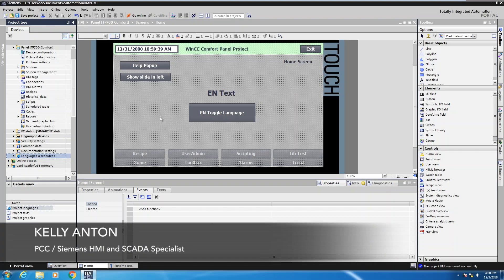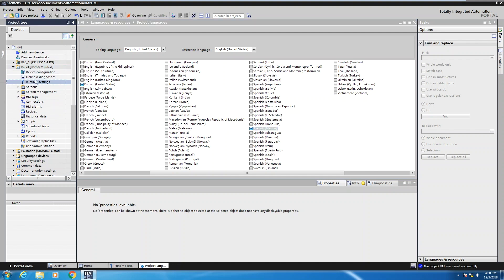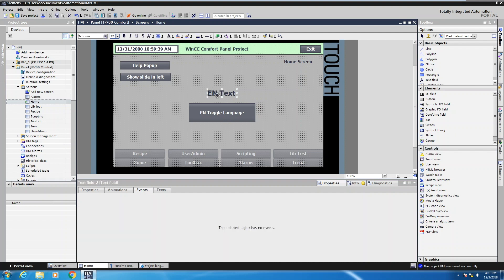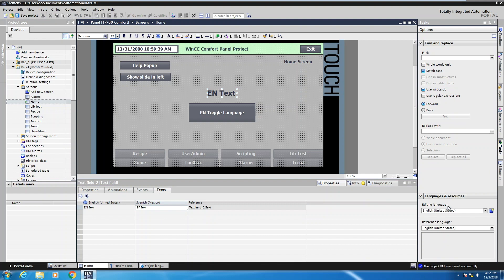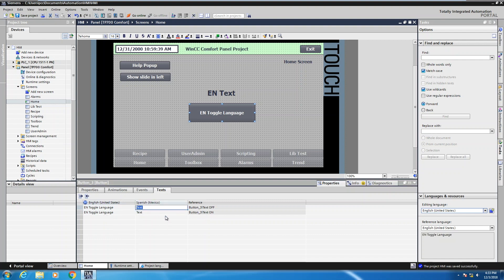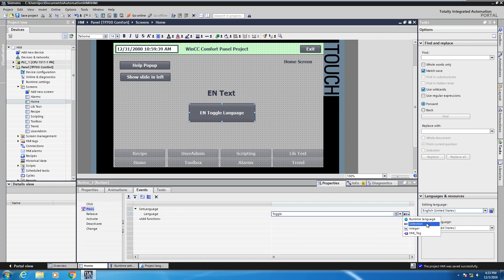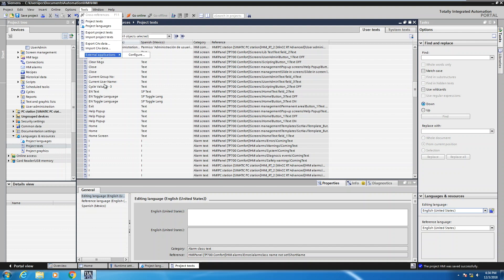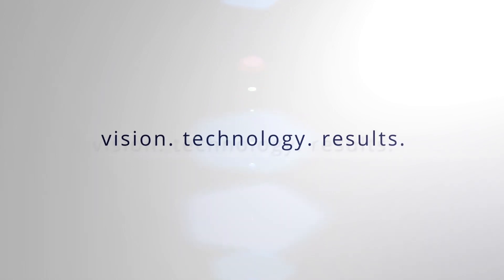Lesson 16 - Multi-Language Project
See how add another language to the project and switch languages during runtime. This is done in the Siemens WinCC Comfort/Advanced software.